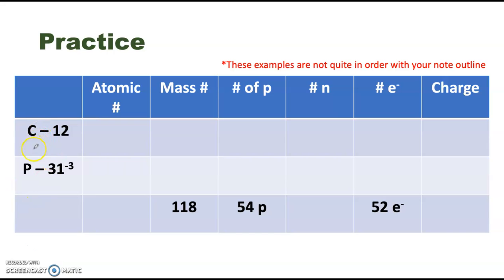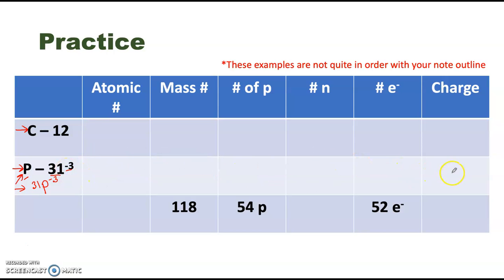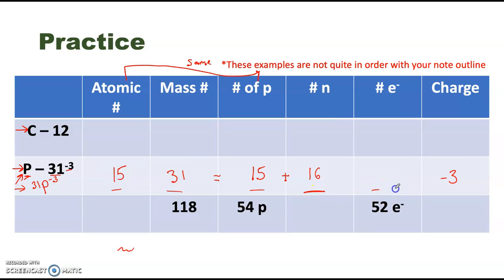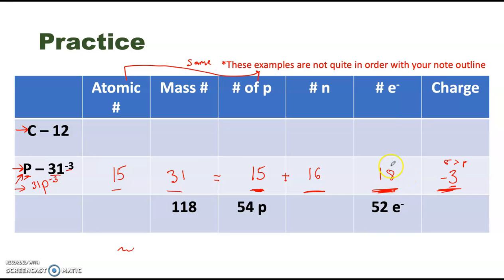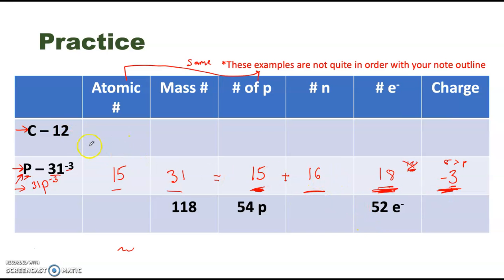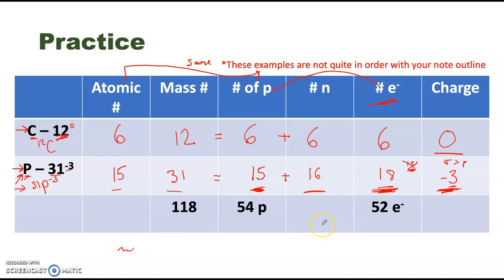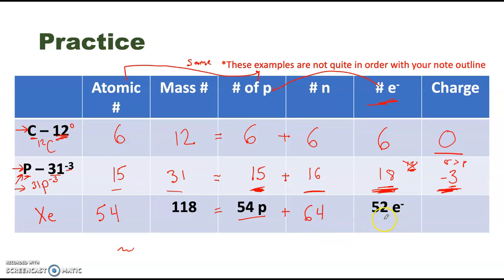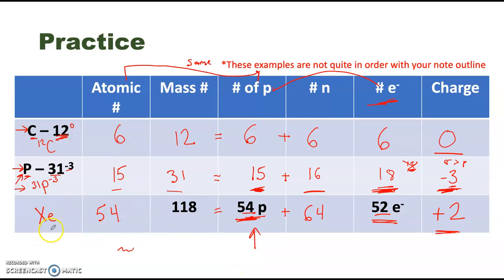Chapter 3.25 Counting PNE